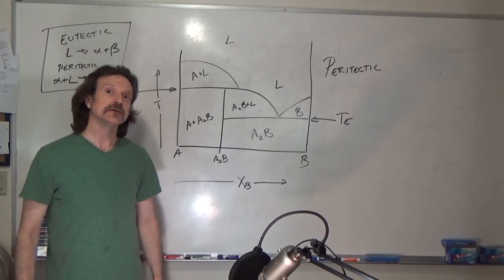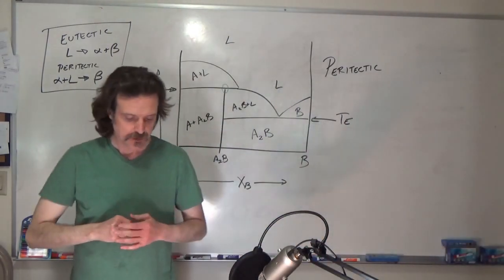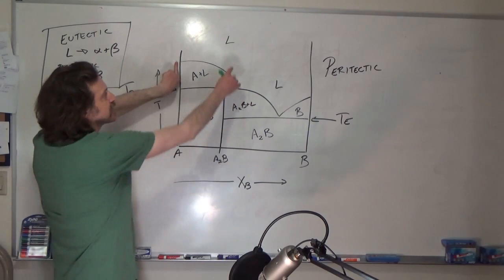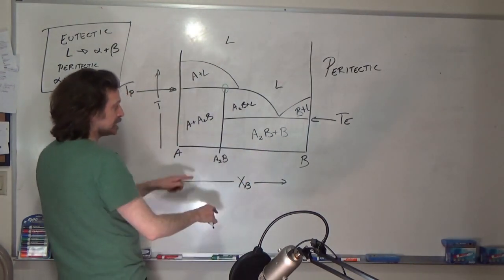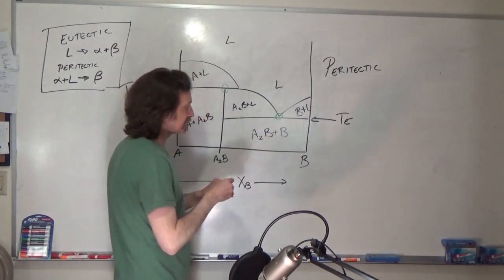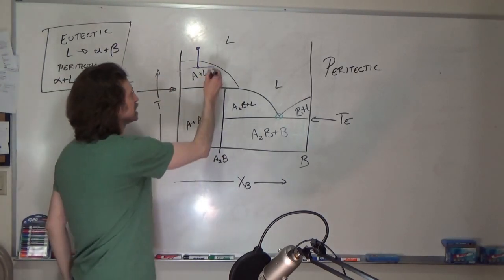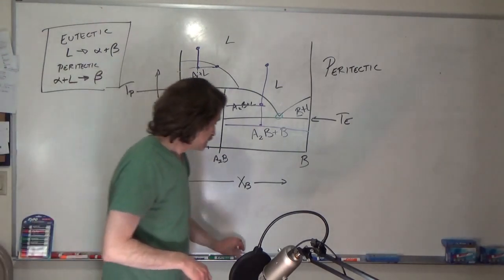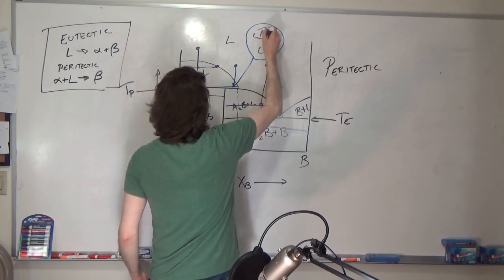Reading Phase Diagrams, Part 9 of 12, peritectic phase diagram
A simple peritectic phase diagram